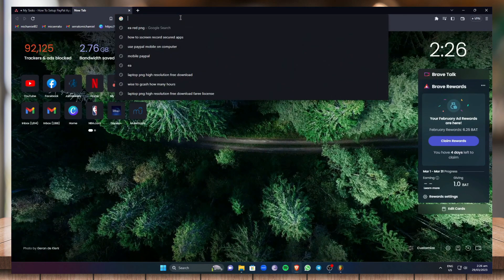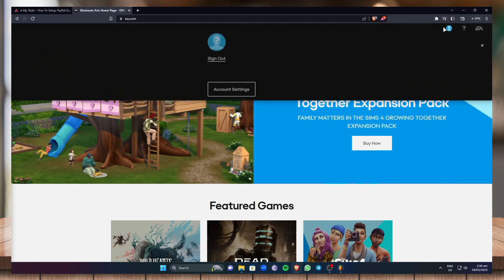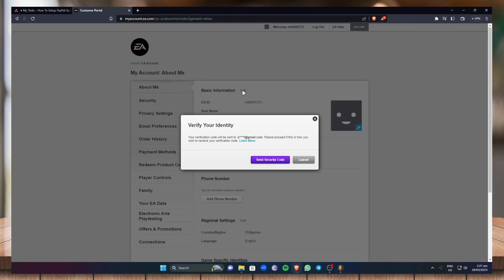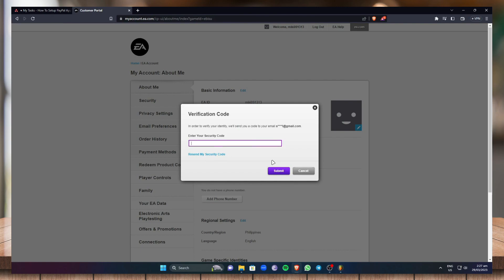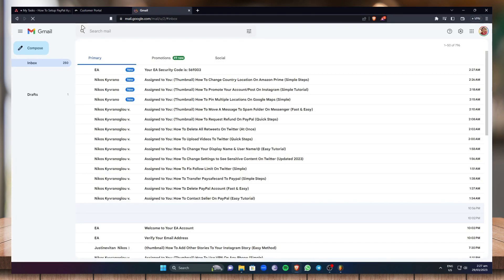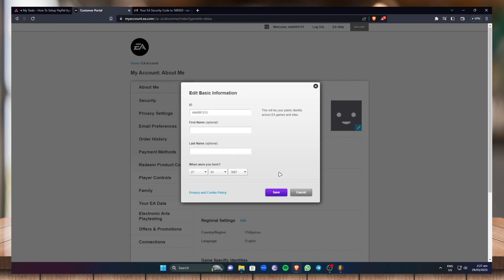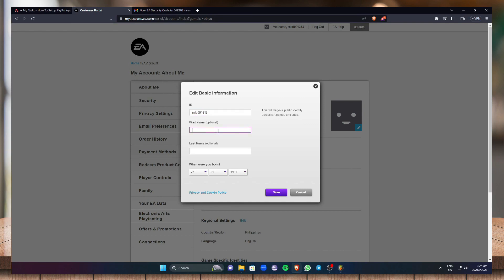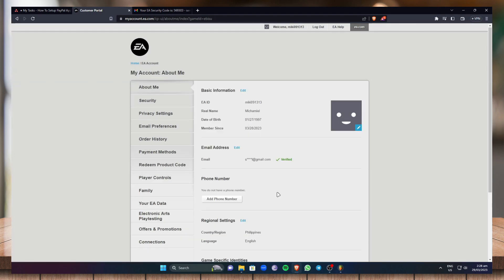How To Change Your EA/Account Name (Simple)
How To Change Your EA/Account Name

In this video I'll show you how to change your Account name on EA. The method is very simple and clearly described in the video. Follow all of the steps and by end of this video you will be trained in changing your Account Name on Electronic Arts.